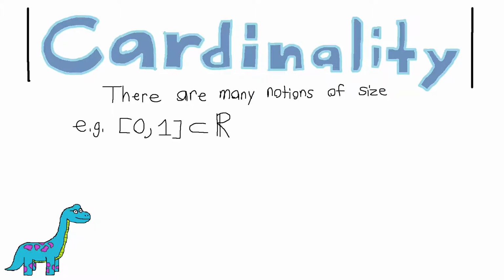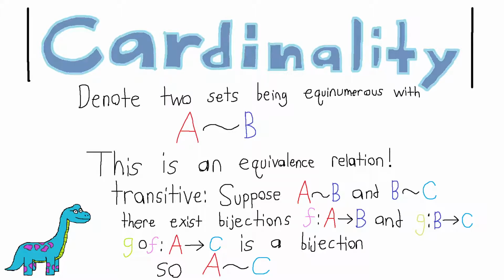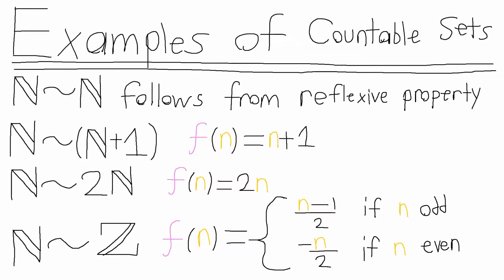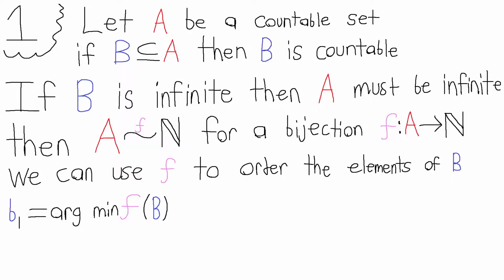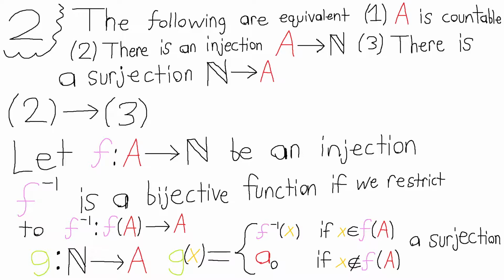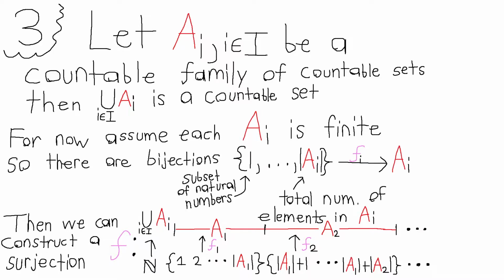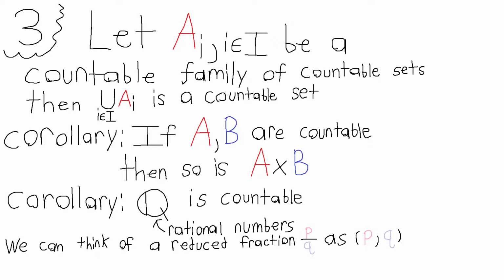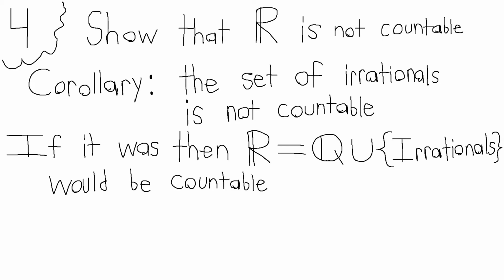Cardinality: Measuring the Size of Infinite Sets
In this video we talk about the basics of cardinality, which is a way to talk about the size of sets. We mainly talk about what it means for a set to be countable, and we cover some important theorems about countable sets. Importantly, we end up proving that the set of real numbers is uncountable.